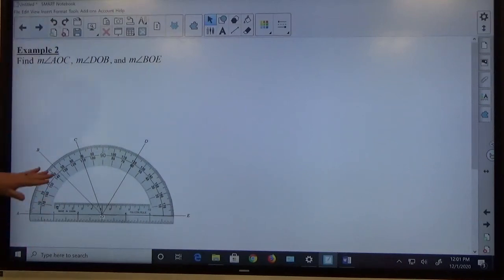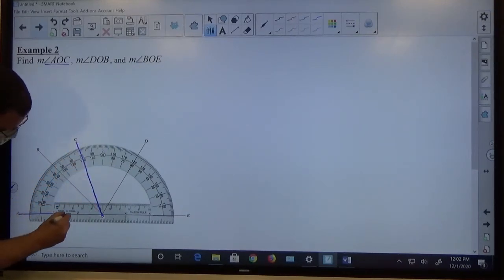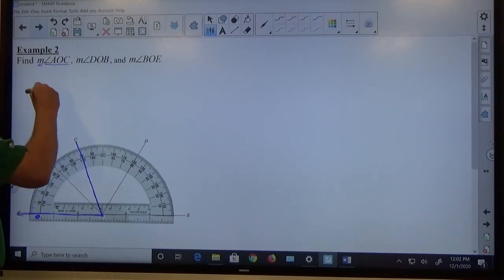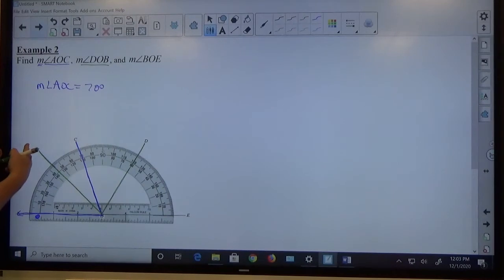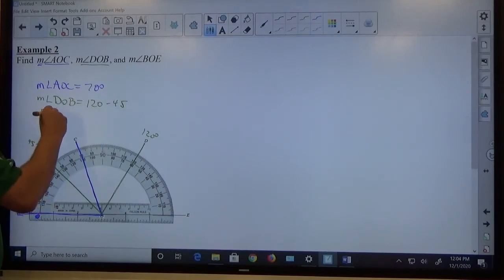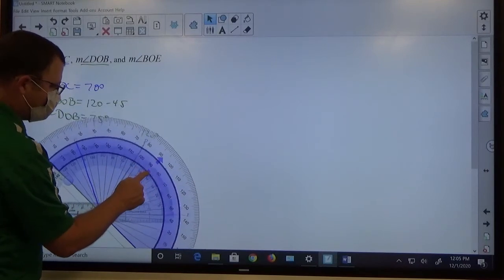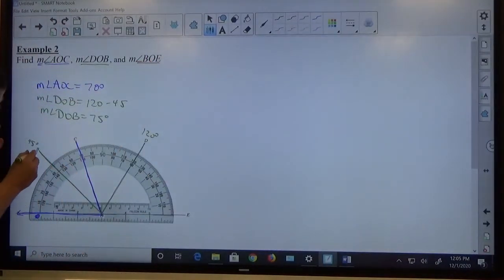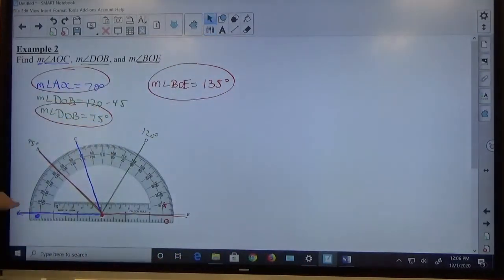Chapter 8-1 Example 2